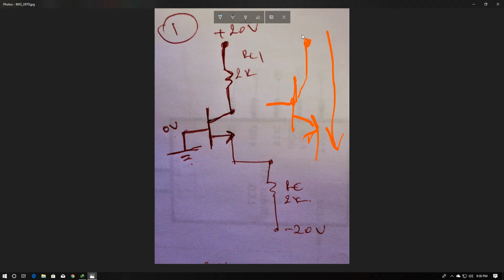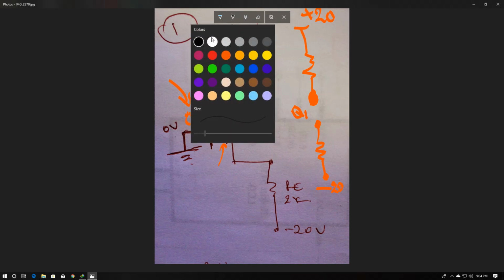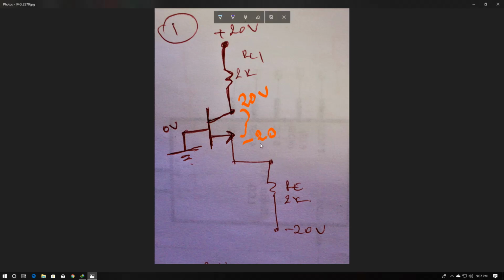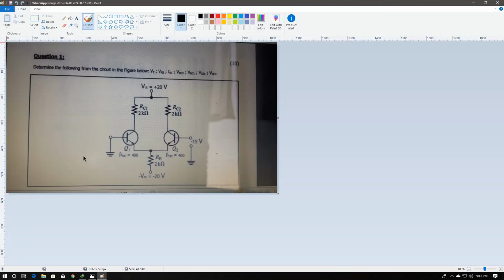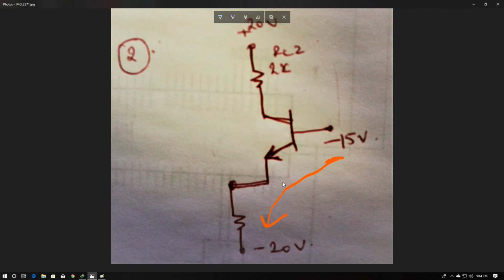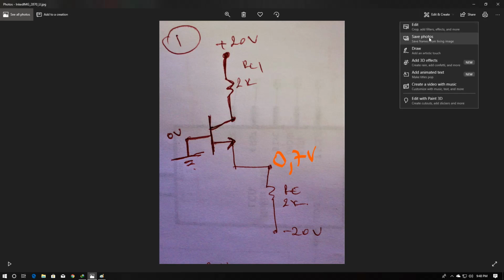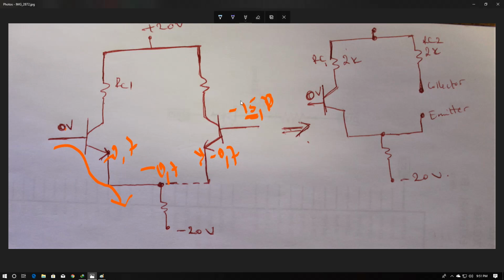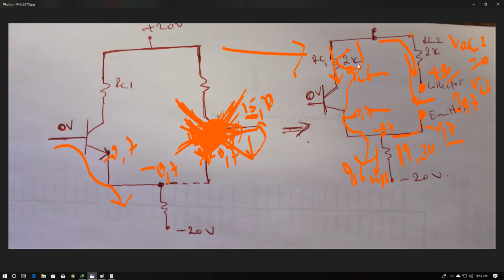Dealing with BJT DIFFERENTIAL AMPLIFIER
This is a quick explanation video made to clarify how to deal with BJT differential amplifiers. I hope this is informative